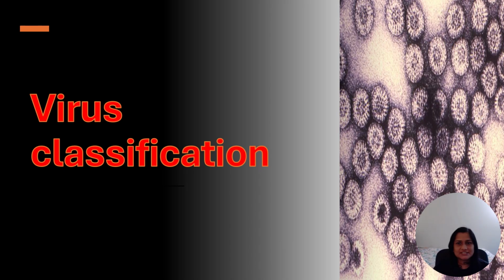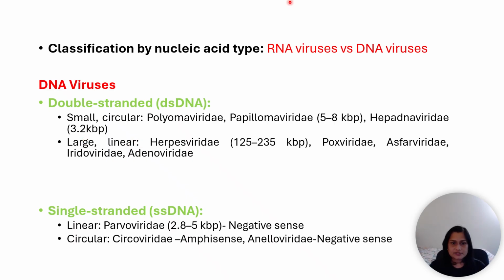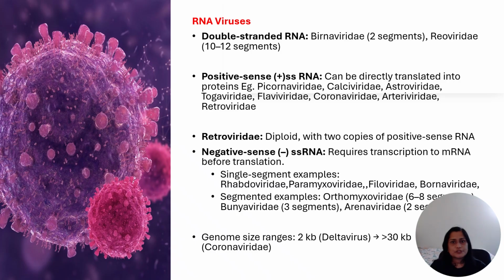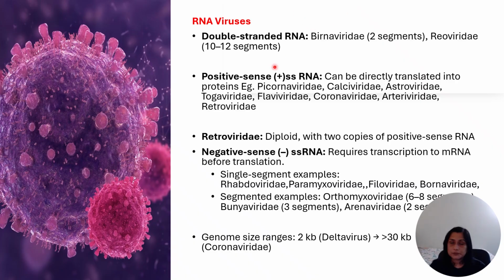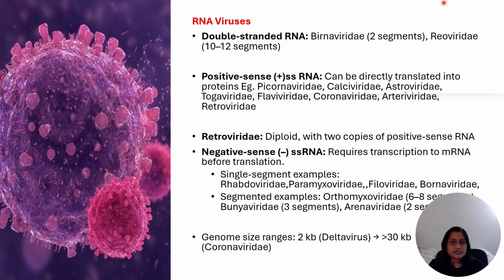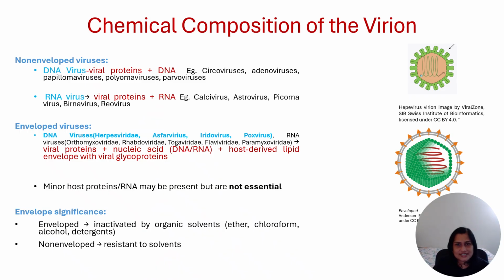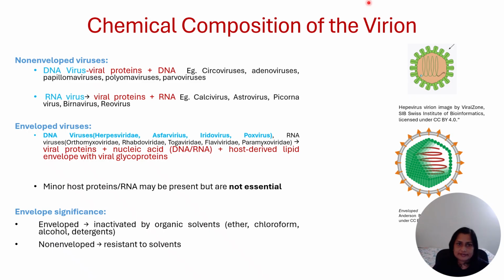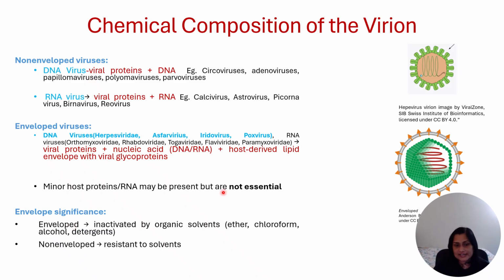Virus Classification: Nucleic Acid & Envelope Types Explained | Veterinary Virology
"In this video, we explore the fundamentals of virus classification, focusing on two key characteristics: the type of nucleic acid (DNA or RNA) and the presence or absence of an envelope. Understanding these features is essential for identifying viruses, predicting their behavior, and developing vaccines or antiviral strategies.

We’ll break down the major virus groups with simple explanations, examples, and visuals to help you remember them easily. This video is perfect for veterinary students, residents, or anyone interested in microbiology and pathology.

✅ What you’ll learn:

How viruses are classified based on nucleic acid type (DNA vs RNA)

The difference between enveloped and non-enveloped viruses

Key examples of each virus group

How these features impact virus transmission and control